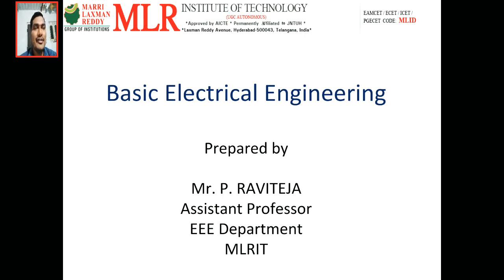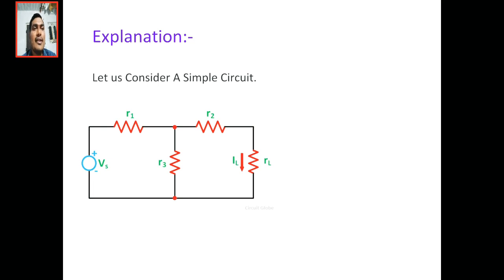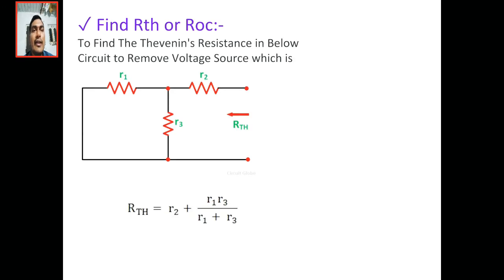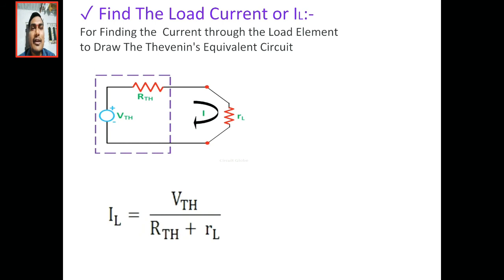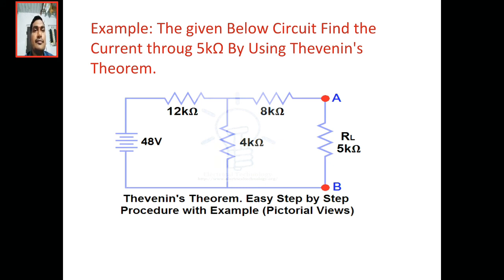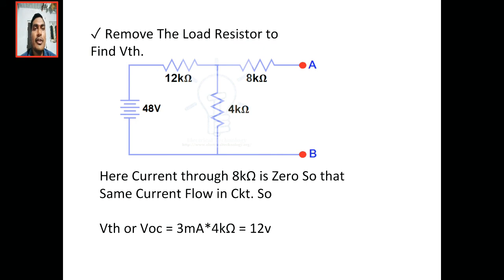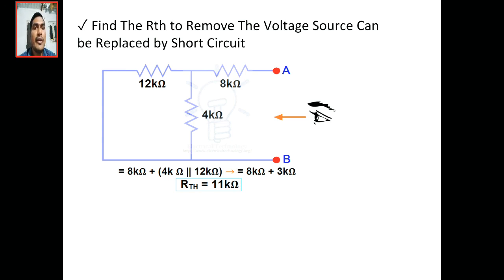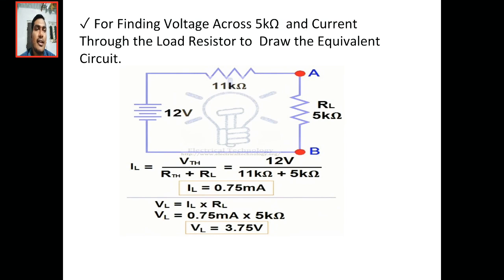BASIC ELECTRICAL ENGINEERING-Lecture on Thevenin's theorem and Problem by RAVITEJA.P